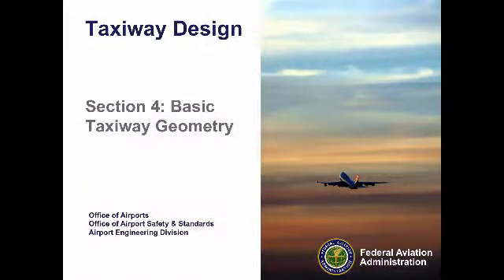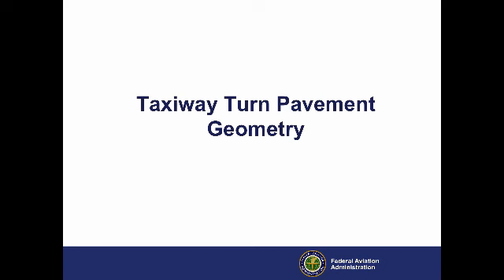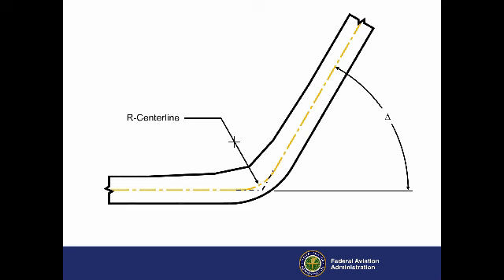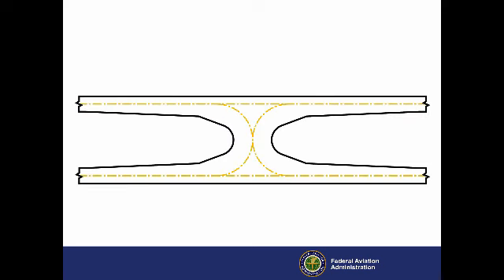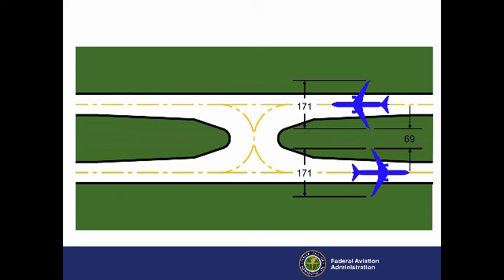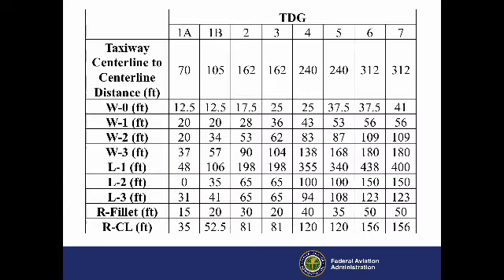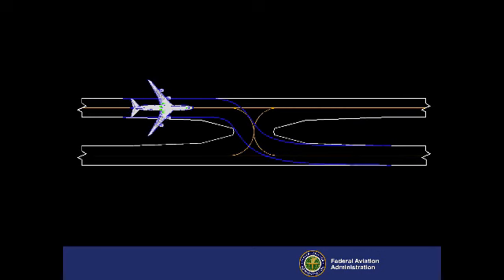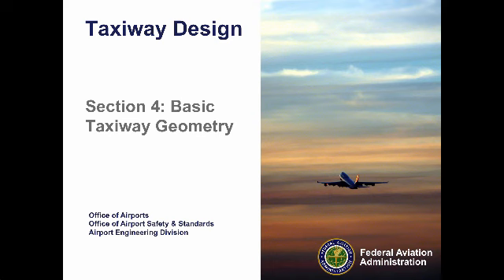Basic Taxiway Geometry - Airport Operations by Federal Aviation Administration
This presentation discusses basic concepts in taxiway design from Advisory Circular 150/5300-13A, Airport Design. Airport planners and designers must understand these concepts to design a safe and efficient taxiway system